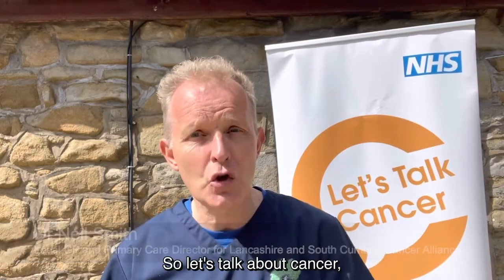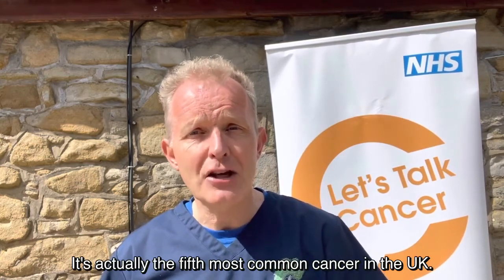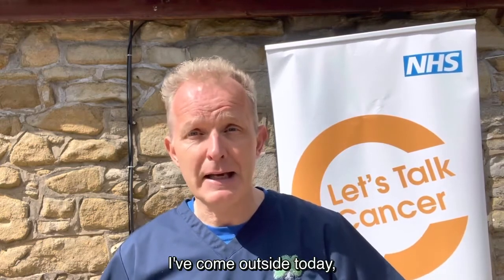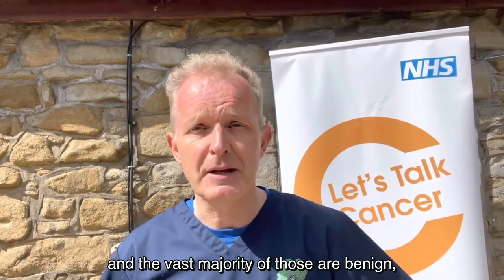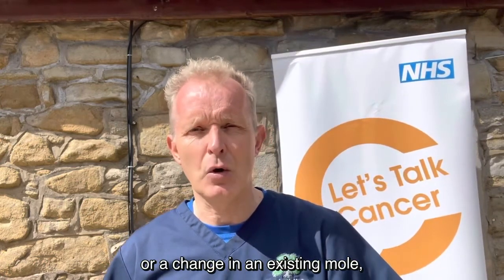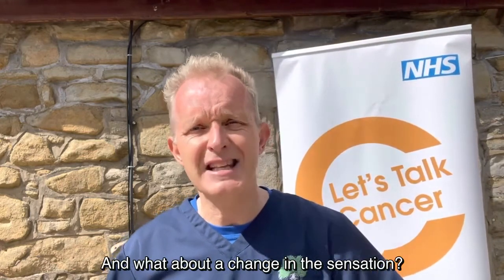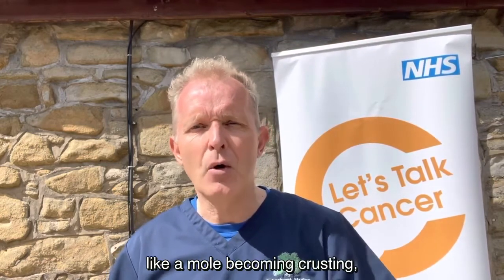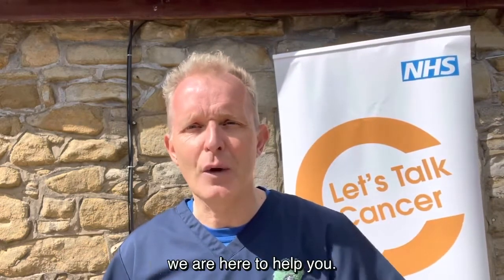Dr Neil Smith talks about skin cancer signs and symptoms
Dr Neil Smith, local GP and Primary Care Director for the Lancashire and South Cumbria Cancer Alliance talks about signs and symptoms of malignant melanoma (a form of skin cancer). Speak to your GP if you have any concerns about signs of cancer. Early diagnosis saves lives.